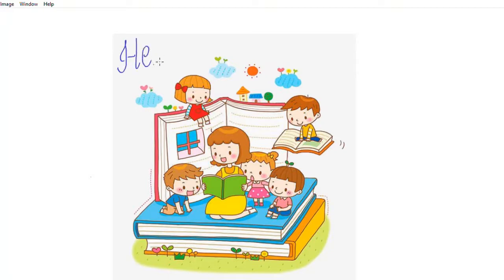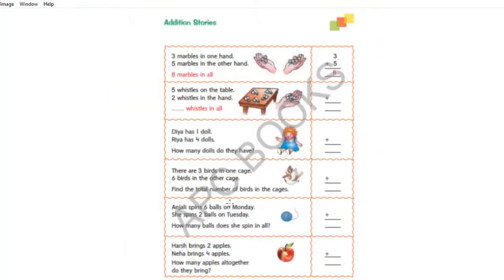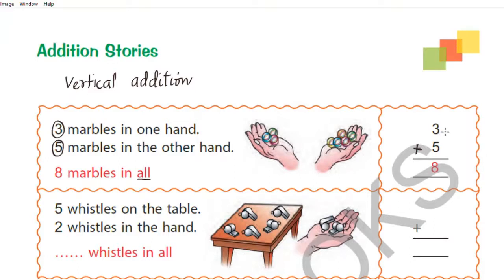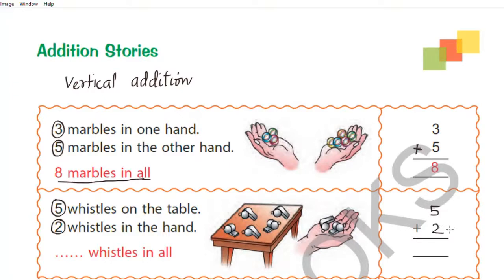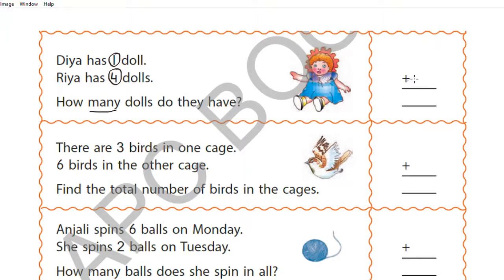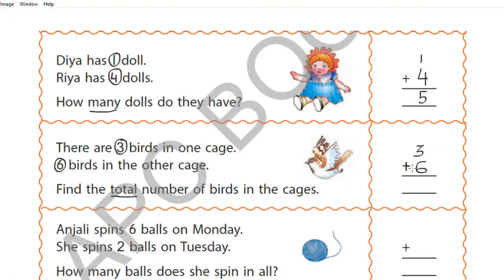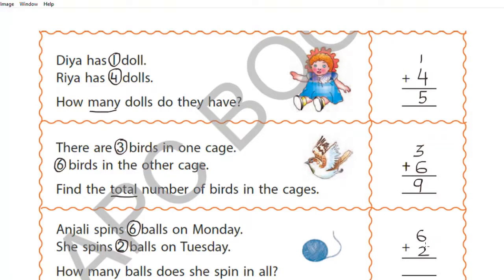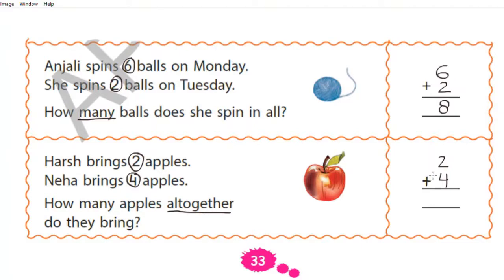MATHS ( CLASS 1) Word Sums